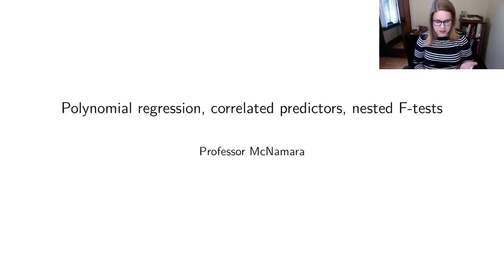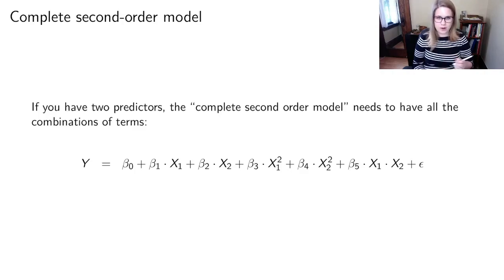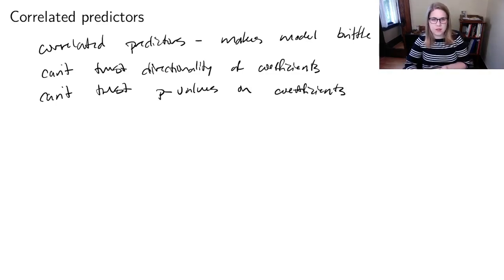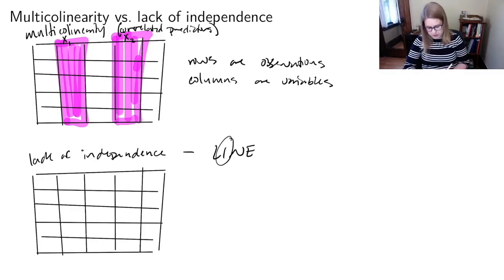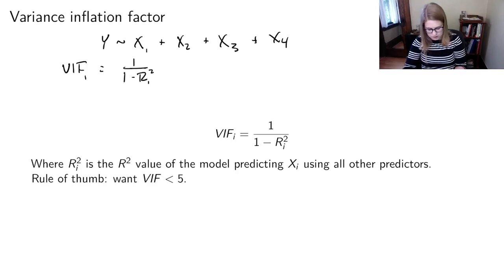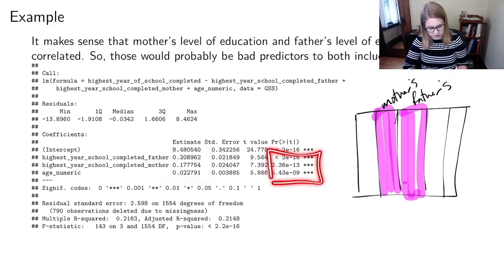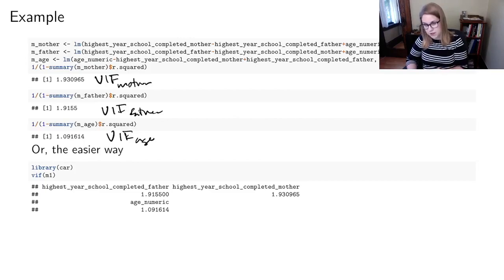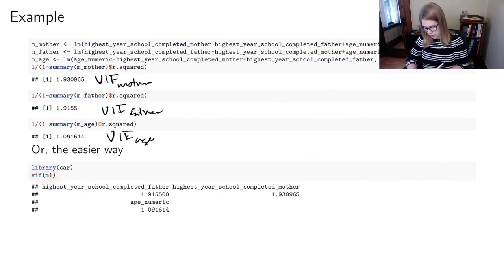Polynomial regression, VIF, nested F-tests (STAT 320 chapter 3 video 3 of 3)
A little about polynomial regression, the problem of correlated predictors (multicollinearity) versus the problem of lack of independence. Checking for multicollinearity using Variance Inflation Factor (VIF). Finding the F-statistic for a nested F-test.